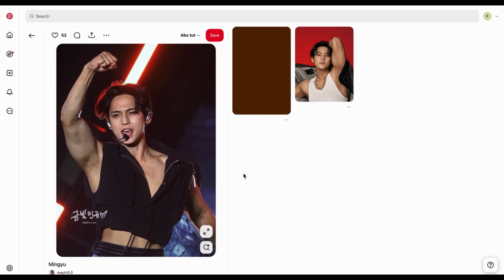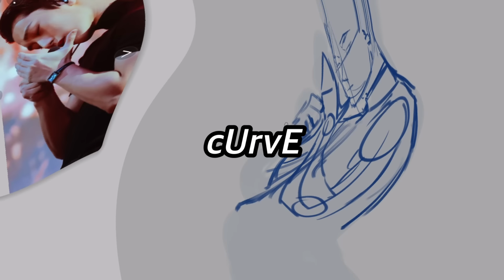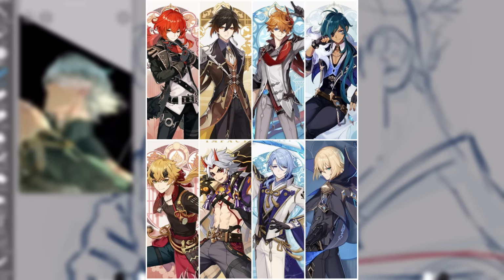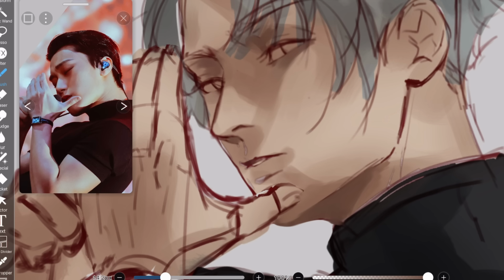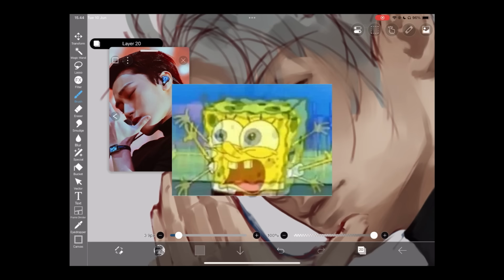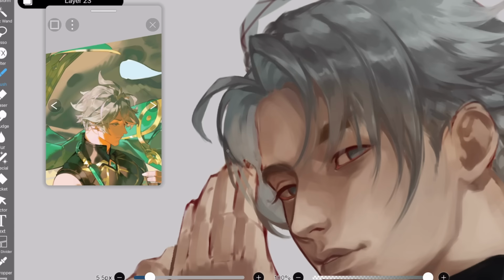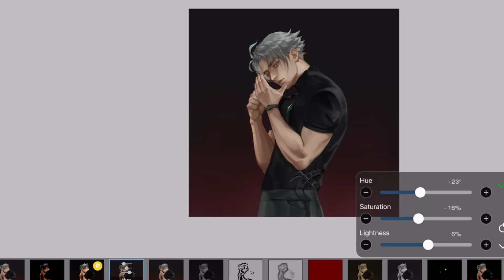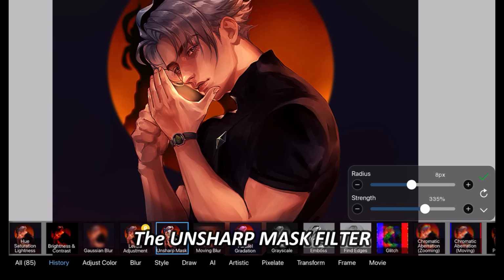My Drawing Process in IBISPAINT X 2025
Today I show you my digital drawing process in Ibispaint! I've made this type of video before, but this is my latest video showcasing my drawing process! As always, I use Ibispaint from start to finish! Back then, I used the free version of Ibispaint, so I couldn't apply many filters to the finished drawing. However, with the paid version, I can do the finishing as well!

Timestamp:
00:00 - 01:53 Reference
01:54 - 02:20 Silhouette
02:21 - 03:28 Rough Sketch
03:29 - 05:12 Clean Sketch
05:13 - 05:38 Base Color
05:39 - 07:07 Base Shading
07:08 - 09:38 Rendering
09:39 - 11:44 Hair Rendering
11:45 - 12:30 Hands
12:31 - 13:10 Accessories
13:11 - 16:06 Background